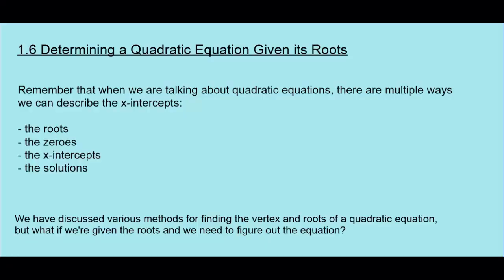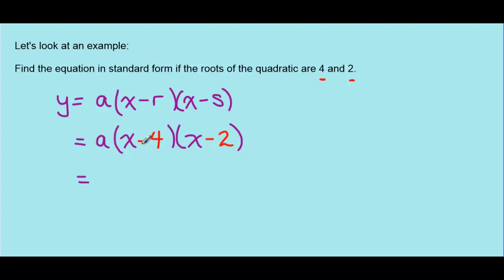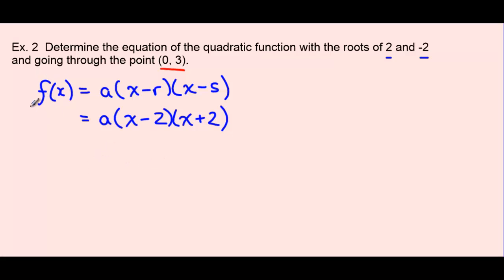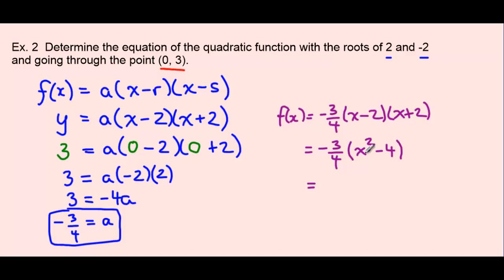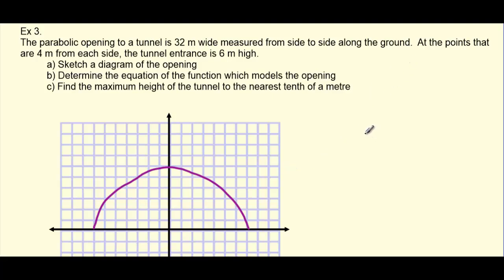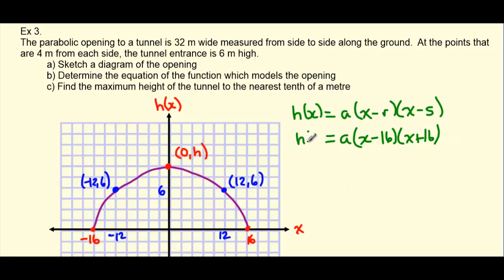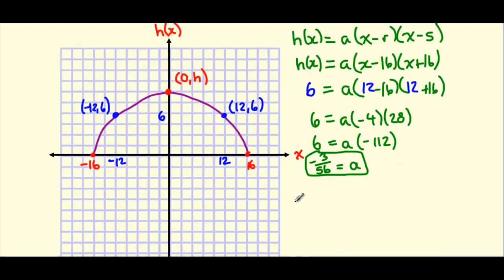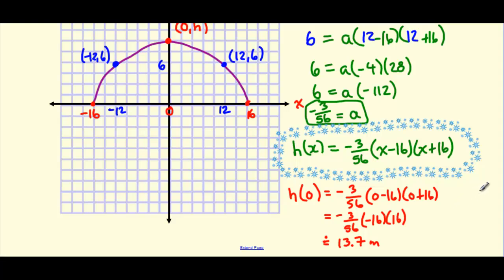Finding Quadratic Equations Given Roots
This lesson explores how to find a quadratic equation if you are given the roots of the parabola.  We also look at an application problem.